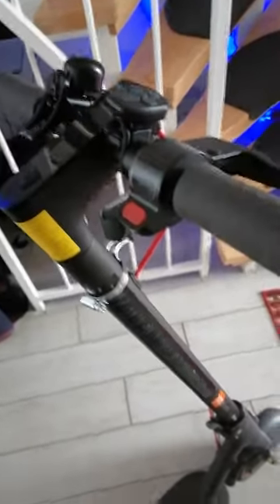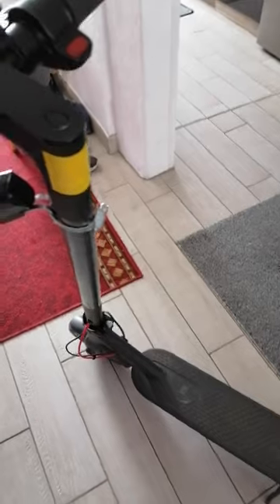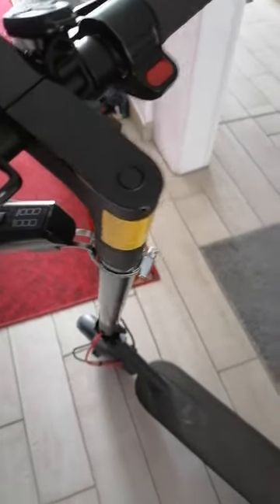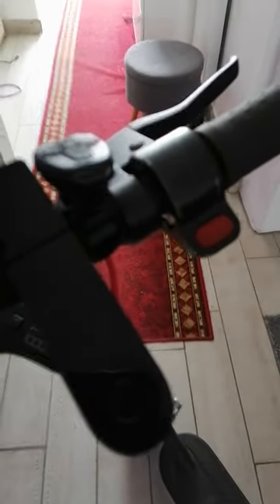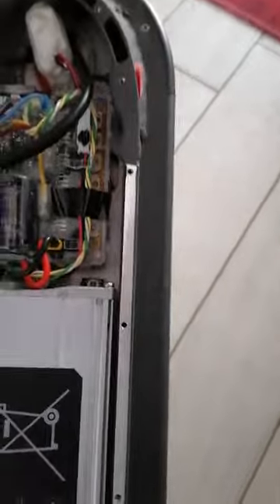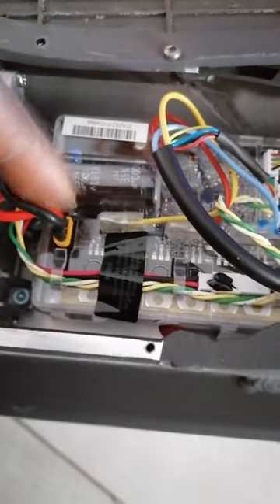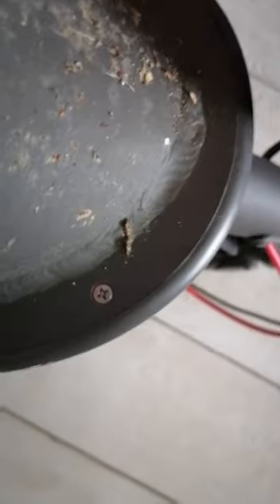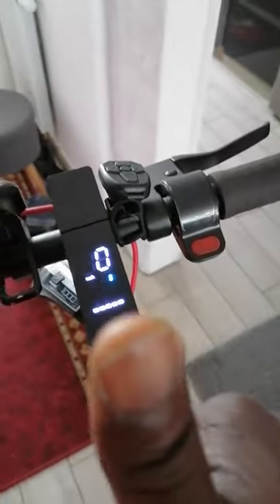My Xiaomi Pro 2 scooter is locked with App and cannot unlock again. Solution.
How to solve in a very short time the problem of locked Xiaomi Pro 2 scooter.